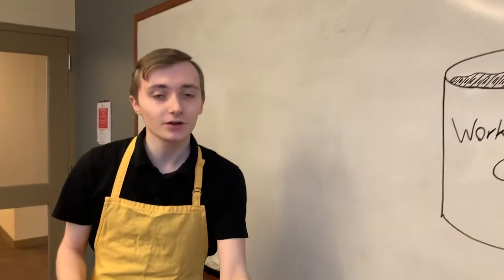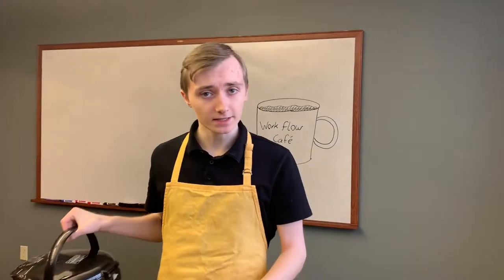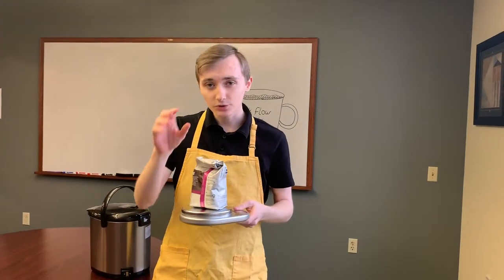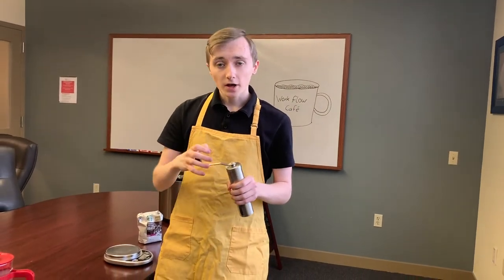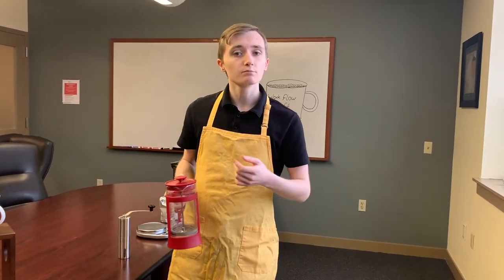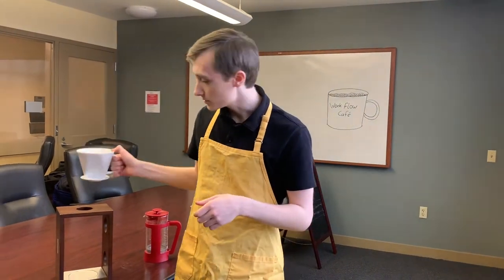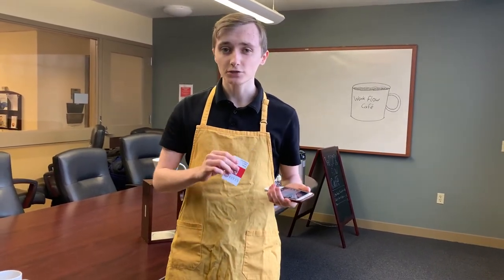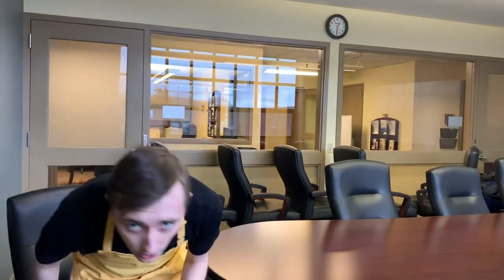Work Flow Café: How We Make The Best Cup Of Coffee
Work Flow Café rewards your hard work with the best cup of coffee, tea, or apple cider.